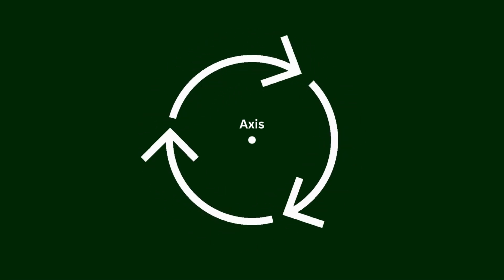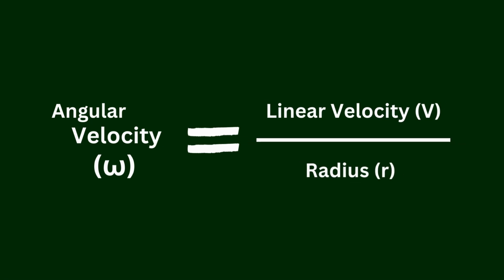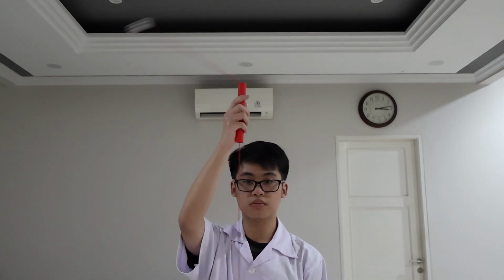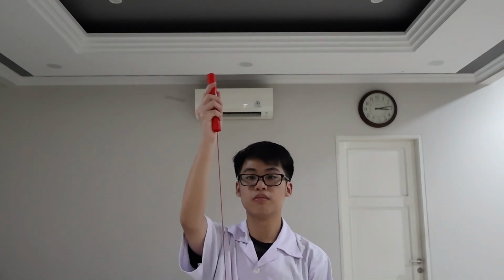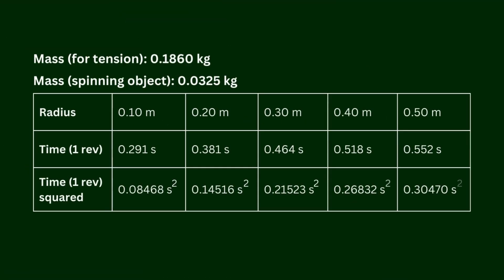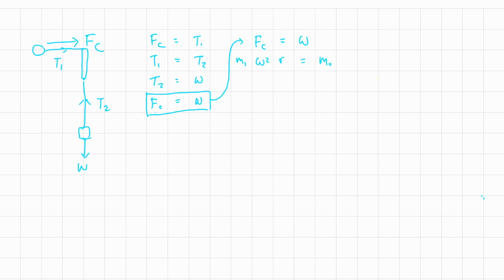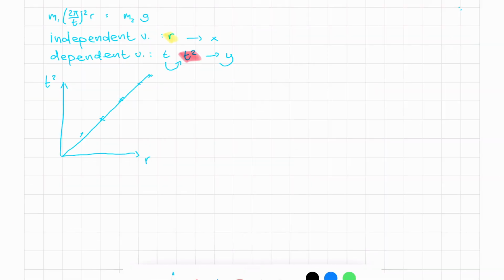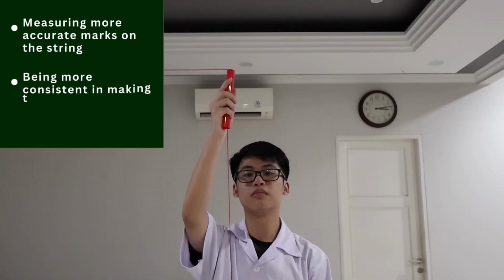Centripetal Force Experimentation Grade 11 2024 CSA Group 2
Group members:
Hansen Yosia Geraldi 11.4
Jordan Imanuel Adipurbo 11.2
Maria Margaretha Steffany 11.3
Marvell Jevera Purnama 11.1